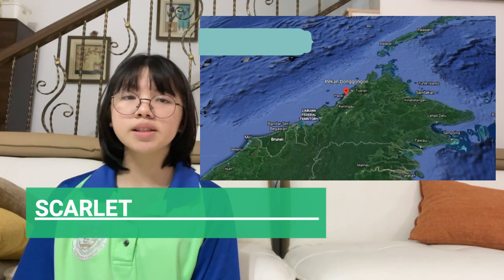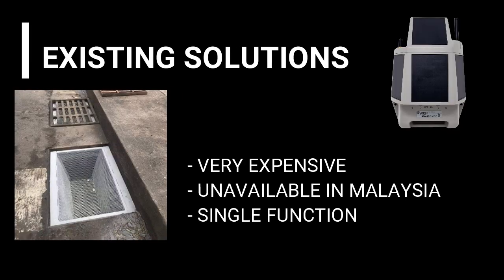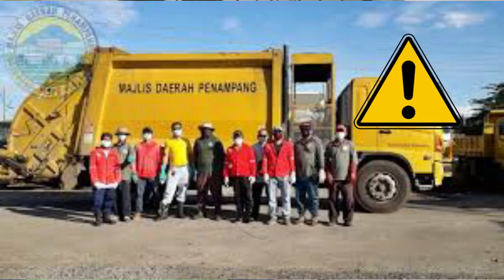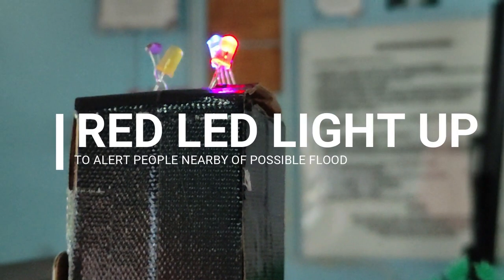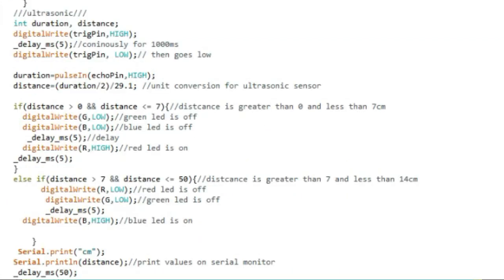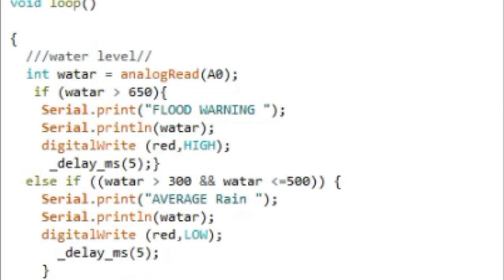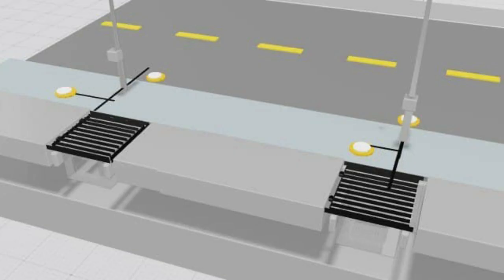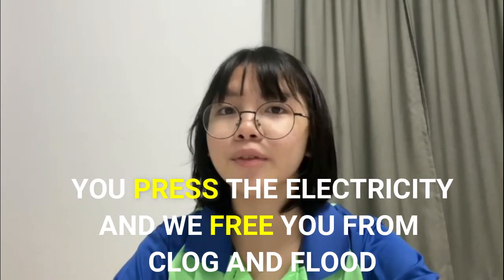Shell NXplorers Malaysia: Smart Drain by Team Meta - SM St Michael, Penampang Sabah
The Smart Drain is a modern engineering drainage system that is efficient, innovative, affordable, and eco-friendly solution to reduce garbage thrown into the drain. Focusing on keeping the drainage clean, our solution also consists of a water level sensor to detect flood, ultrasonic sensor to detect the level of trash and a piezo element to generate electricity through the pressure produced from pedestrians and cars that drive by. The electricity generated can light up streetlight. The flood detection system can alert shop owner to pack up their things in the shops or restaurants. The sensor detect trash can alert authorities to do frequent clean up to prevent drain from clogging.